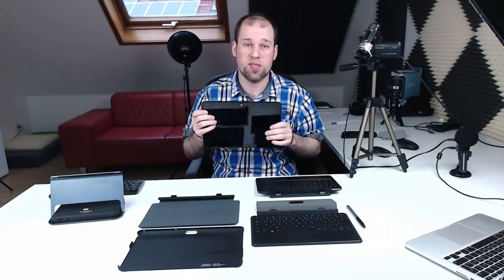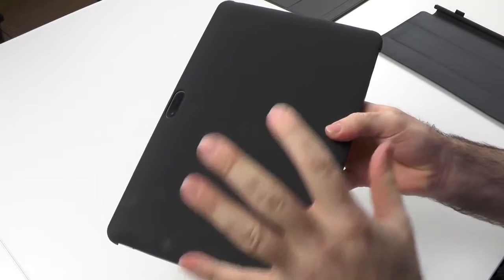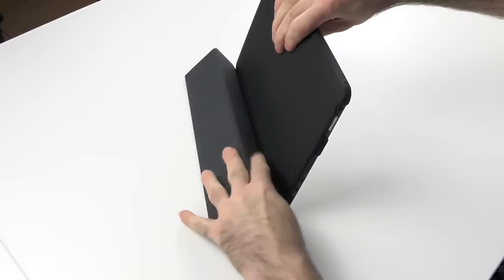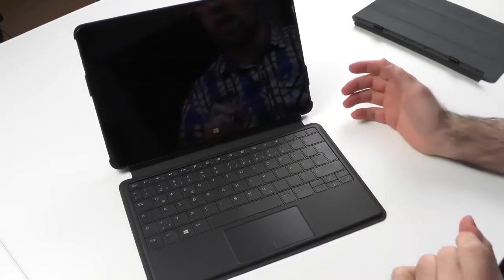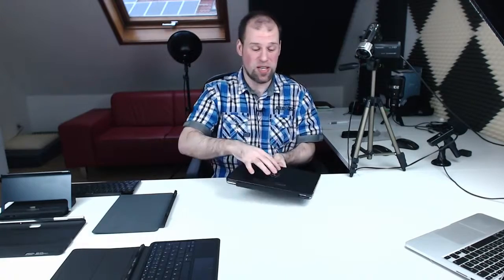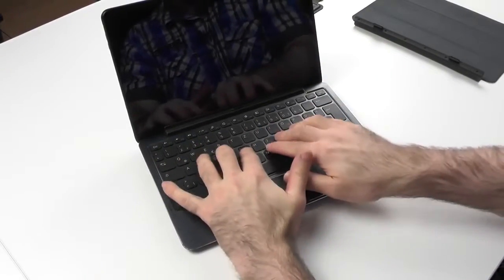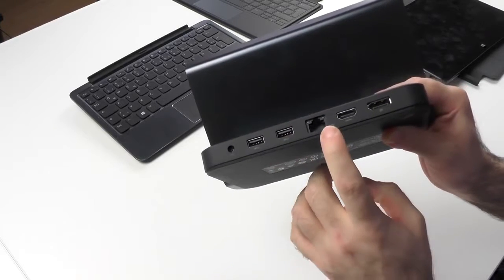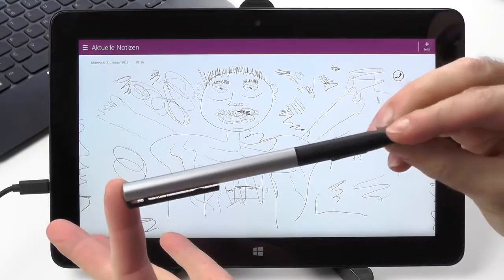Dell Venue 11 Pro 7000 Series HD Windows Tablet Review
ell Venue 11 Pro 7000 review | Based on an Intel Broadwell chipset, the Dell Venue 11 Pro offers plenty of power in a versatile package.